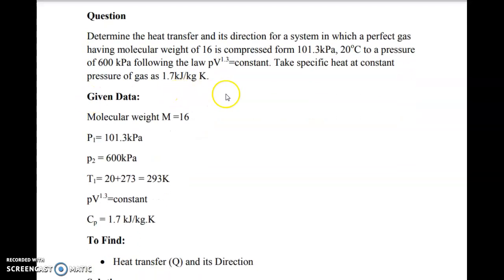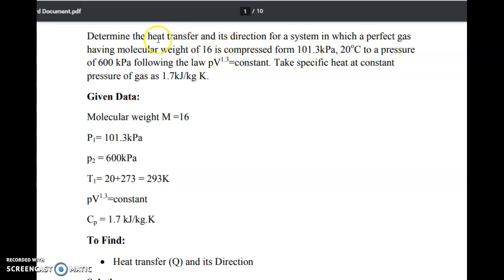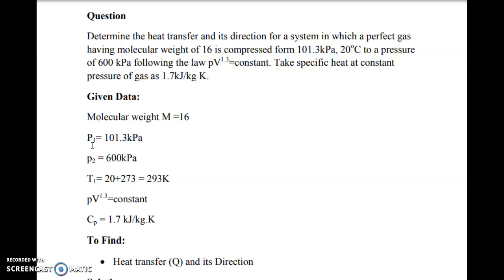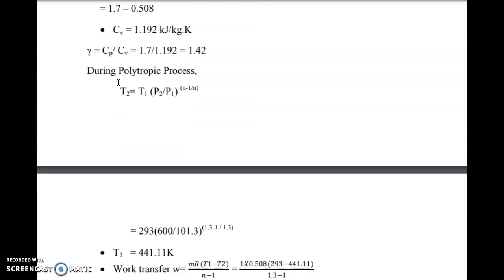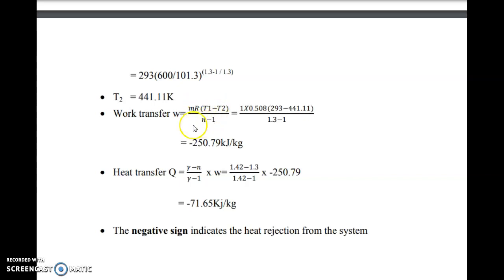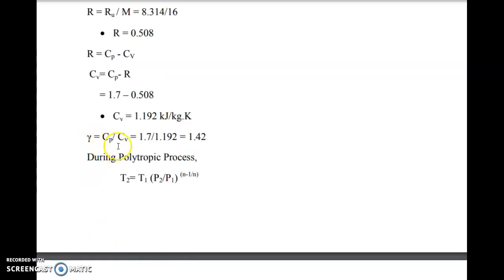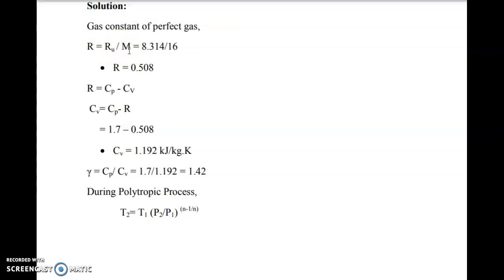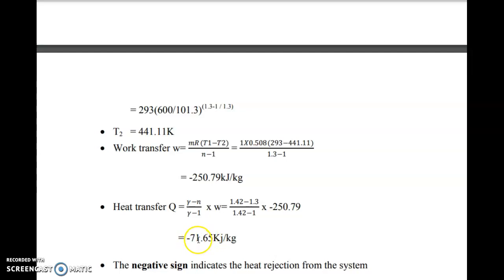Closed system Polytropic problems/ THERMODYNAMICS